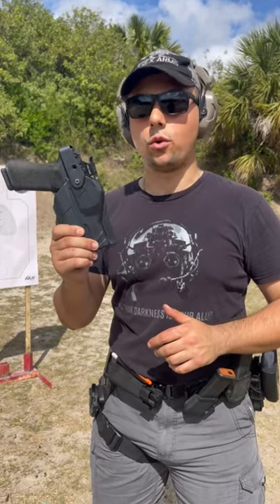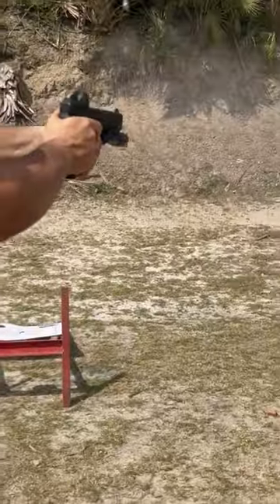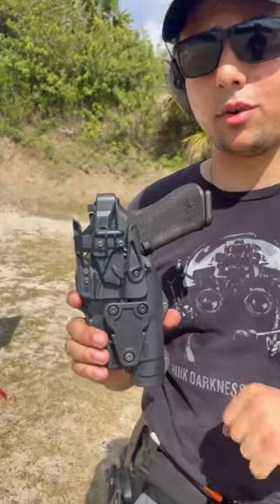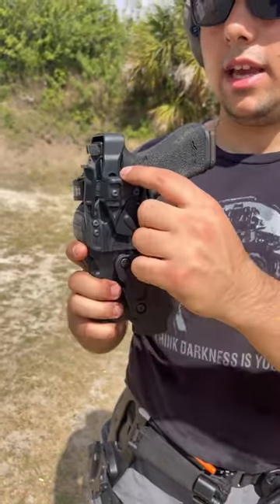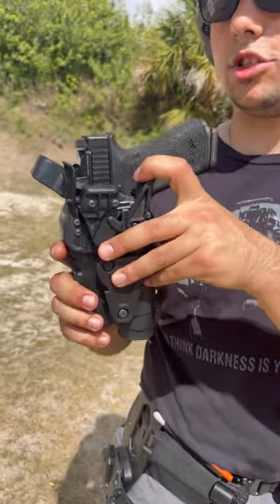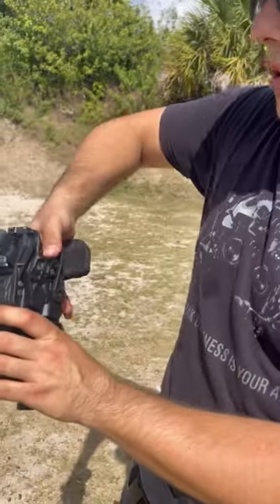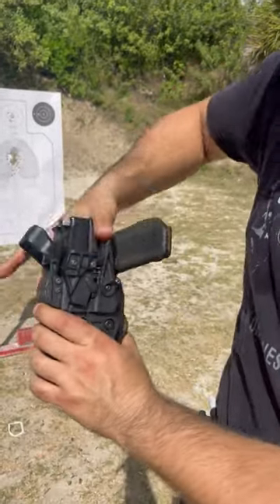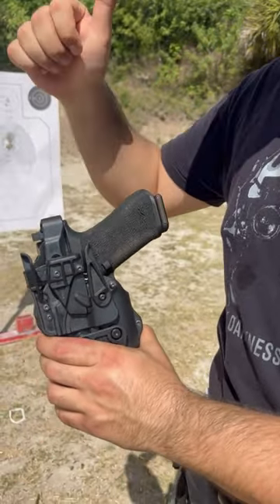How to Draw From the Alien Gear Rapid Force Duty Holster